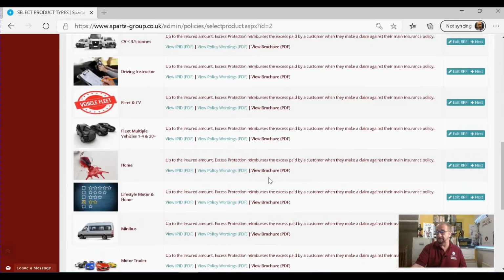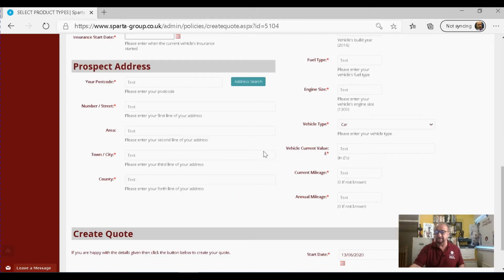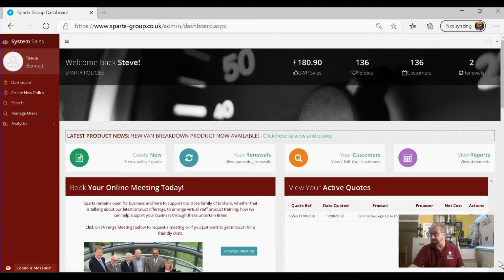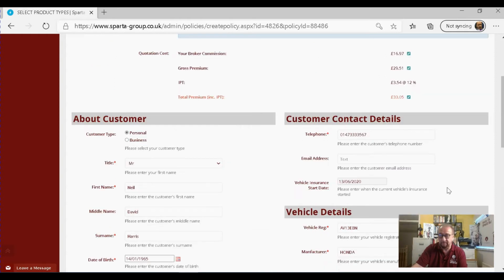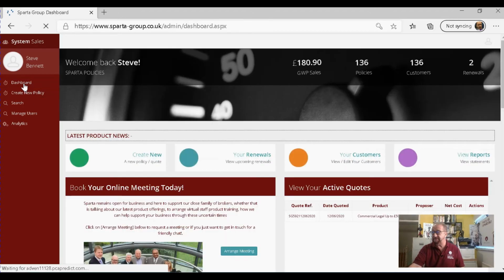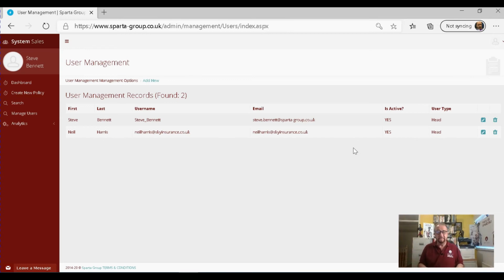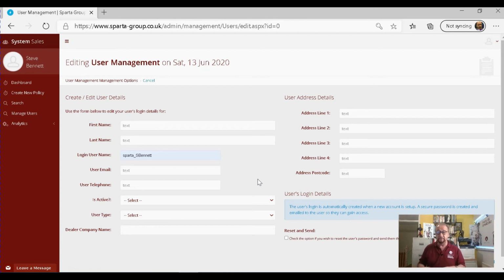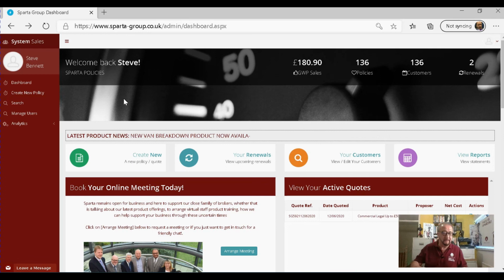04 Sparta Portal Creating Quotes, Renewals, Customers, Statements, Users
Fourth in the series of broker support videos, demonstrating how to create quotes, view renewals, customers and statements and add users on the Sparta broker portal